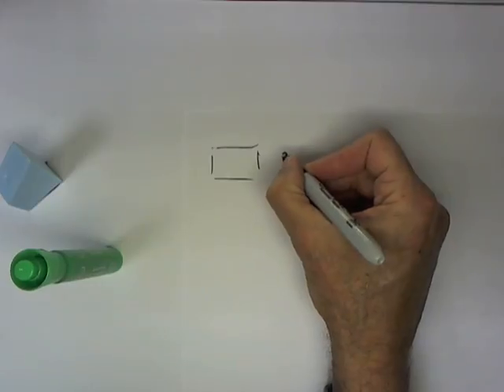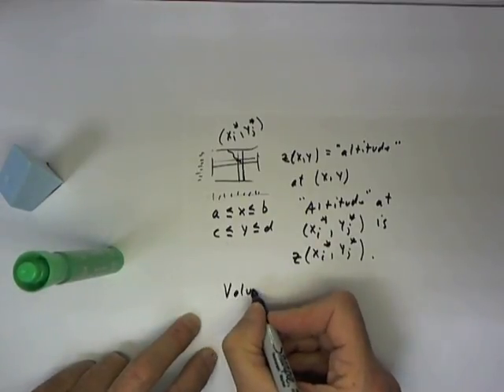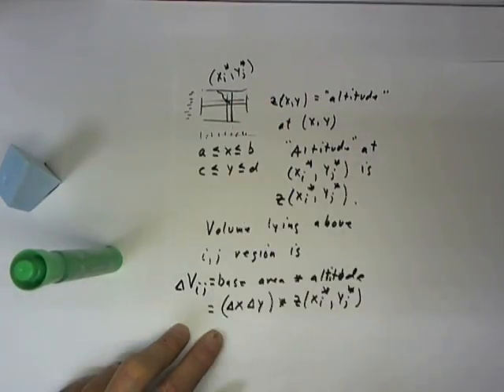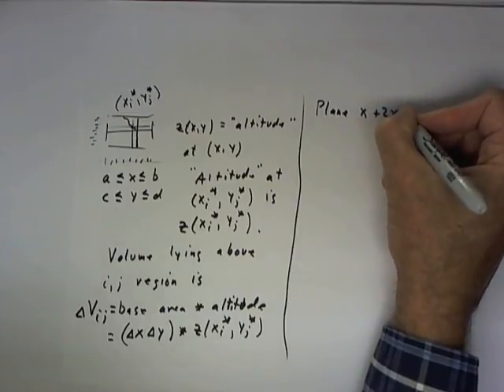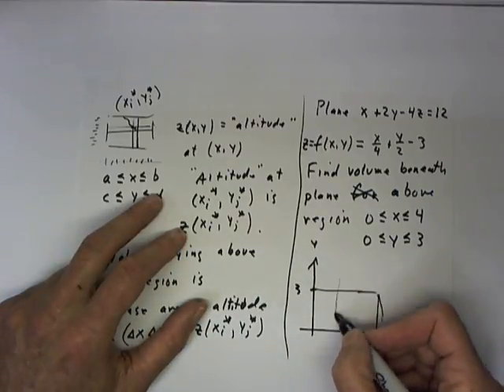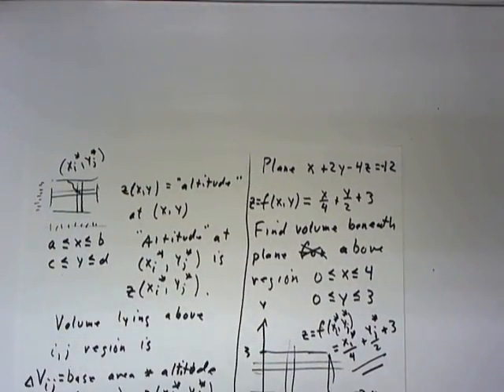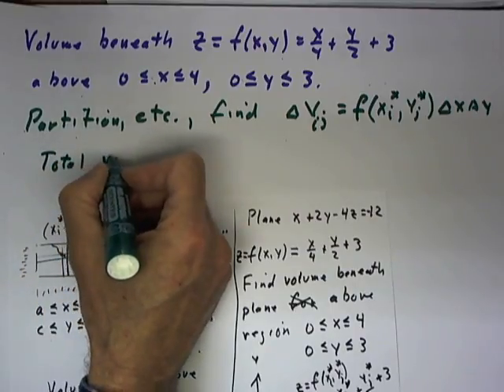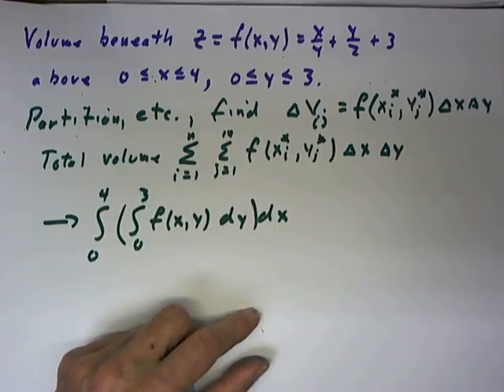multivar 12 16